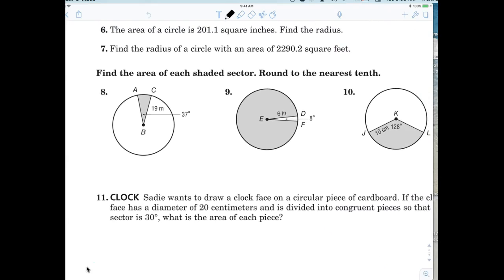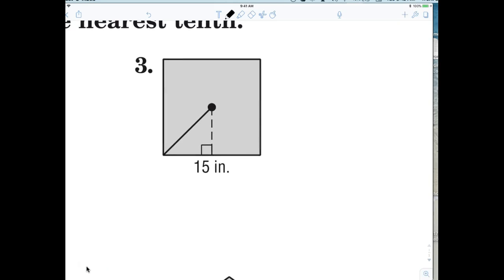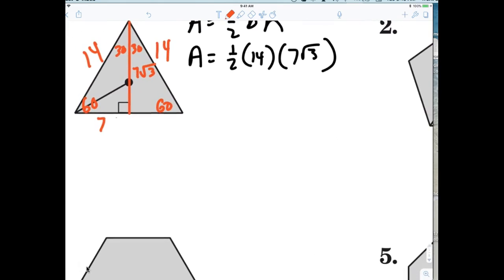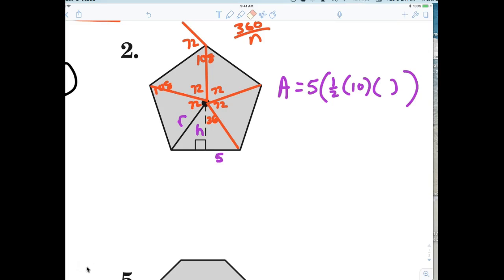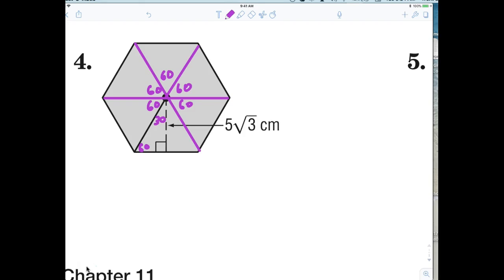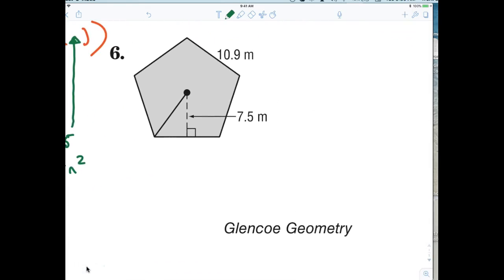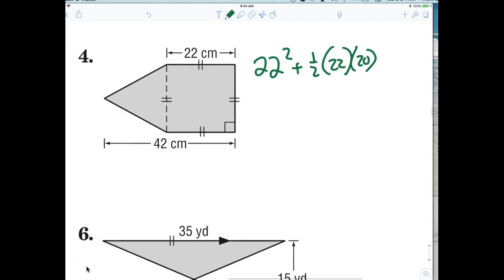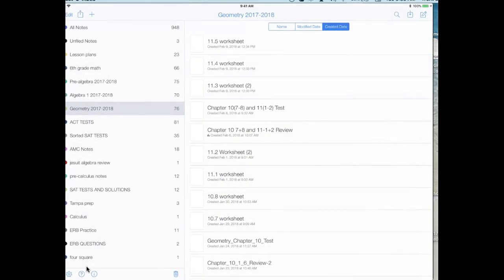Geometry 11.4 worksheet